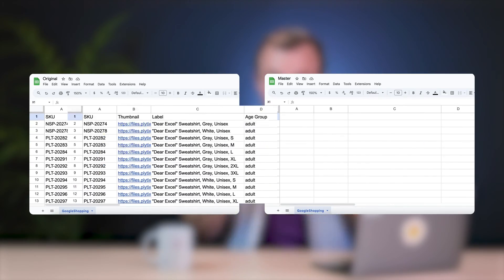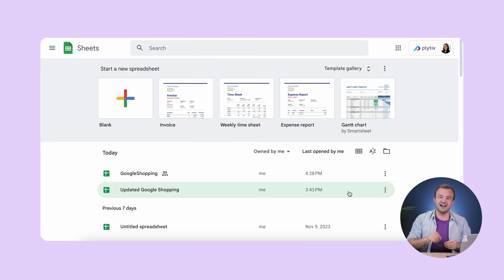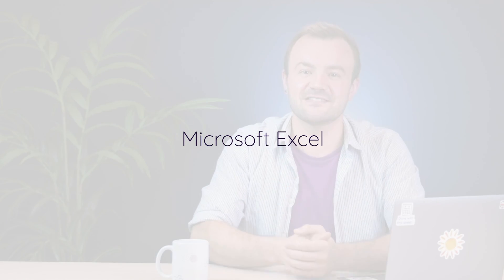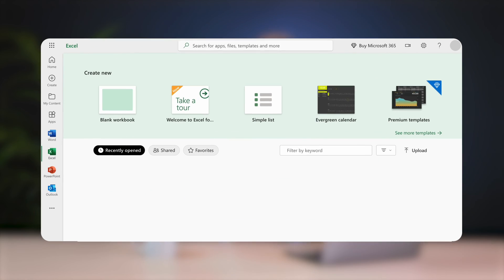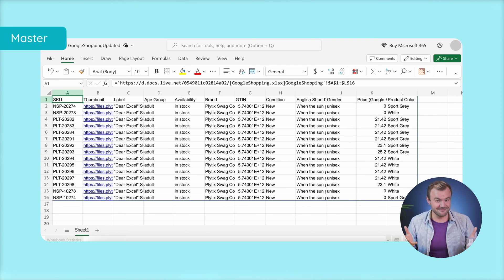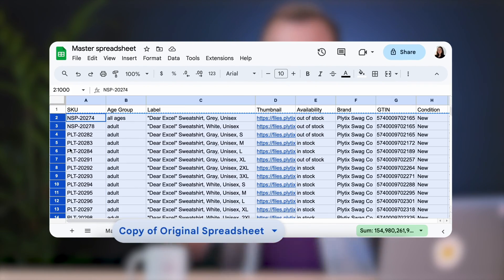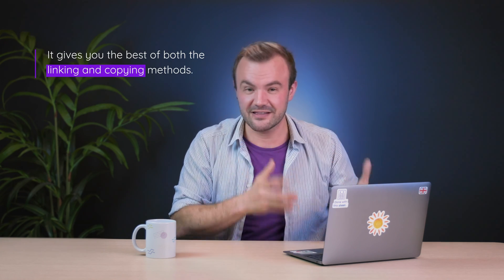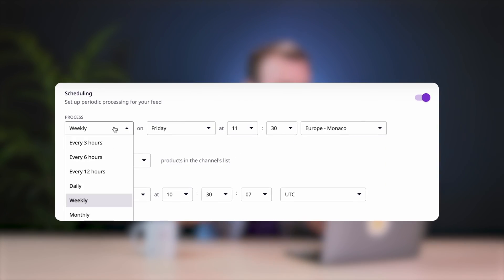How to Merge Spreadsheets In Excel and Google Sheets | A Complete Guide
Yes, you can merge multiple spreadsheets into one, and there's more than one way to do it. In this video, we'll show you all the different ways you can combine your Excel workbooks and Google sheets together. We'll also show you a more efficient method of working with product data in what we consider is the best spreadsheet alternative, especially when we're talking about your ecommerce product content or product information.

Timestamps
00:00 Introduction
00:41 How to merge Google Spreadsheets
01:41 How to copy and import data from one Google spreadsheet to another
03:22 How to link two spreadsheets in Google Sheets
04:30 How to merge Excel Workbooks
05:21 How to import data from one Excel spreadsheet to another
06:21 How to link two spreadsheets in Excel
07:26 Difference between linking data in Google Sheets and Excel
08:16 Should you combine spreadsheets?
09:37 Pros and Cons of Linking vs Copying data from different spreadsheets
10:40 Using PIM software to combine data in multiple spreadsheets